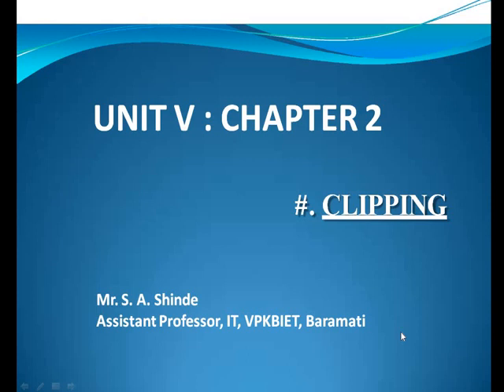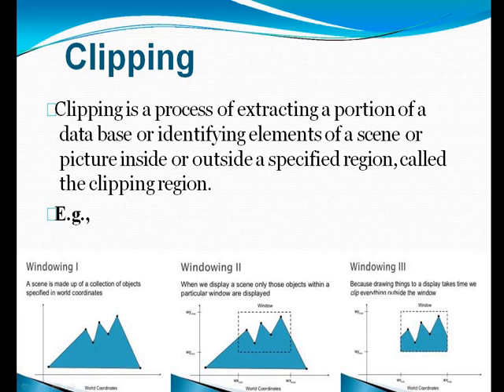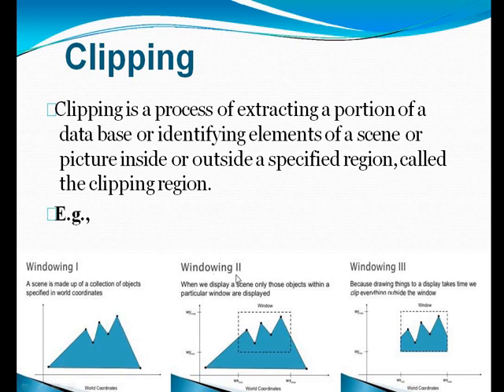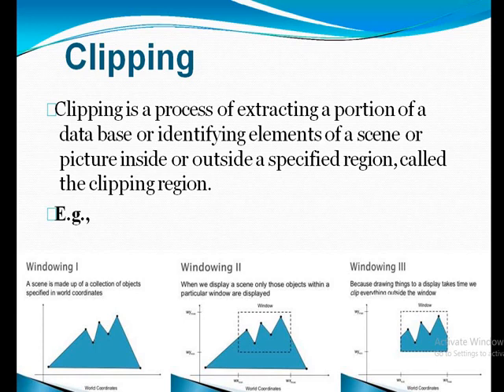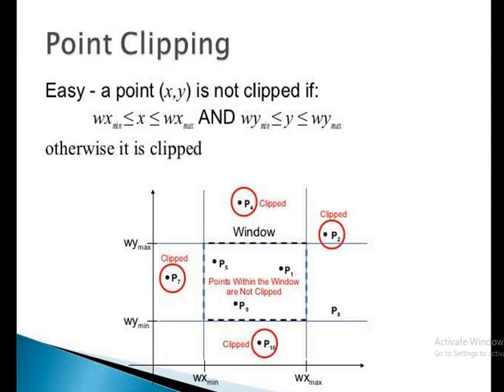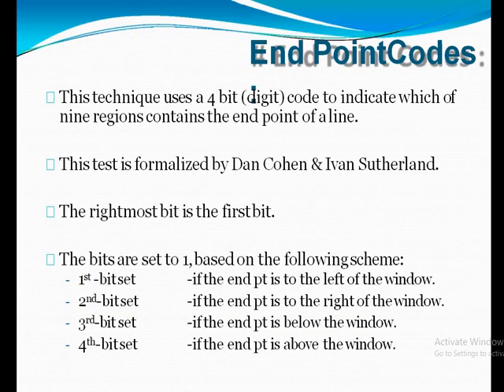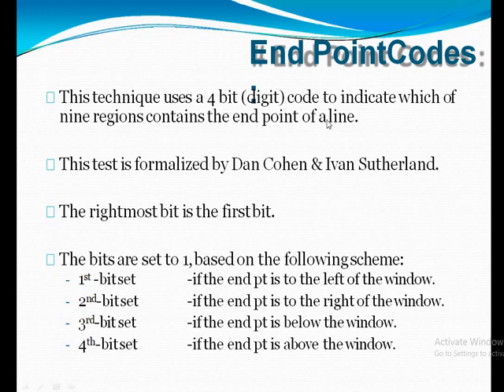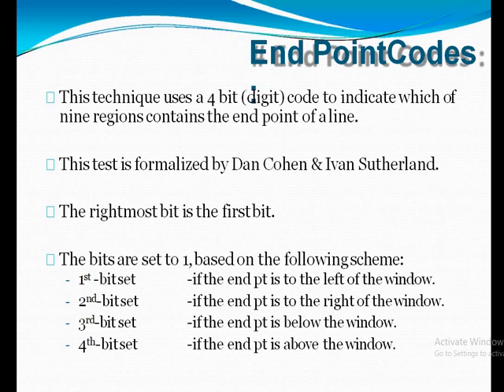Clipping Basics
fundamentals of Clipping Concepts